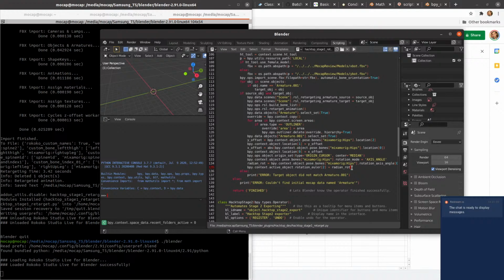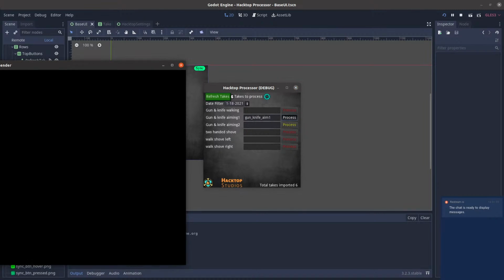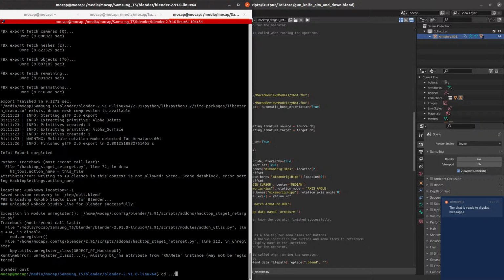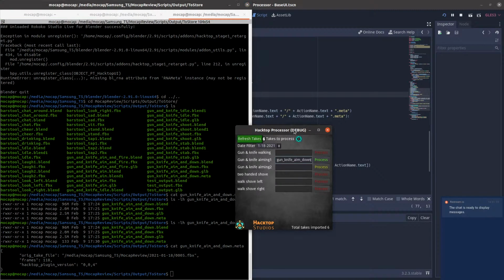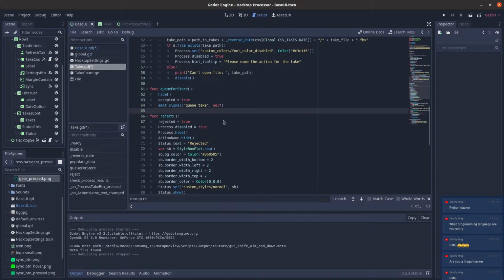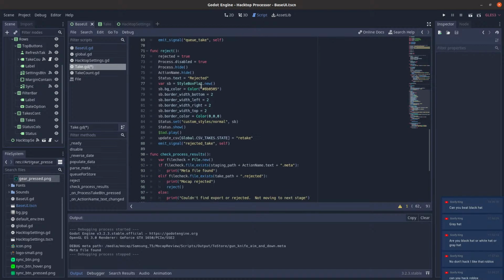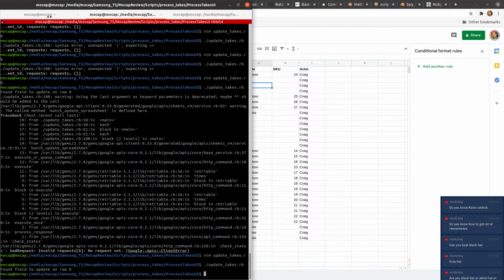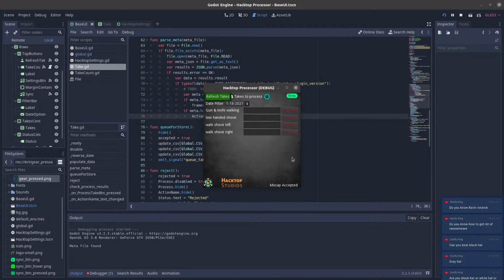Dev Streaming - Mocap, Blender, Godot (And hacker chatter)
In this stream I worked on the meta file parser that returns data from Blender to Godot and some Google sheet syncing.  Also was my initial test of restream.io.

Oh and I ended up talking about hacking